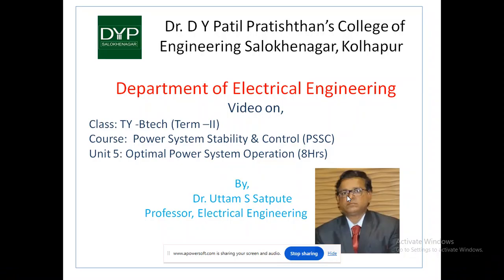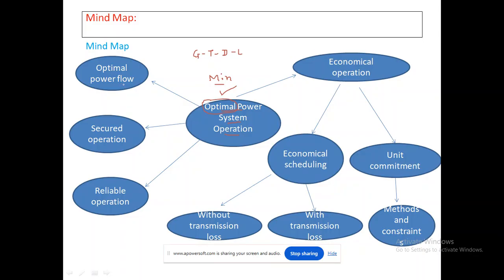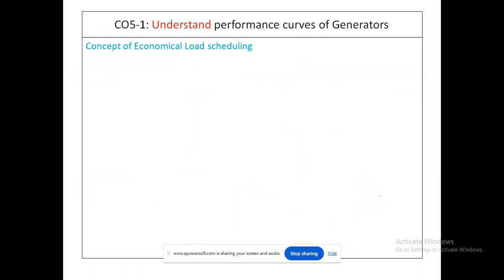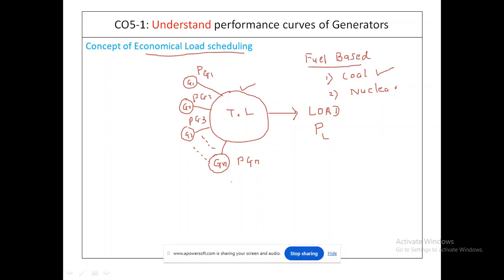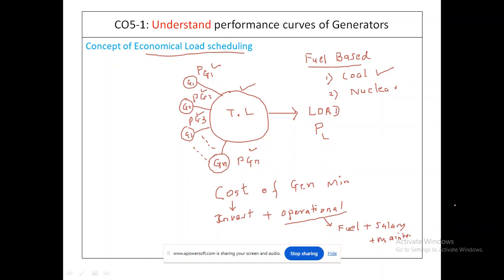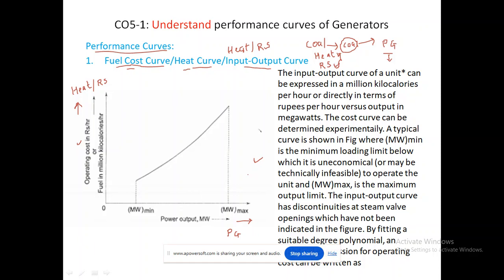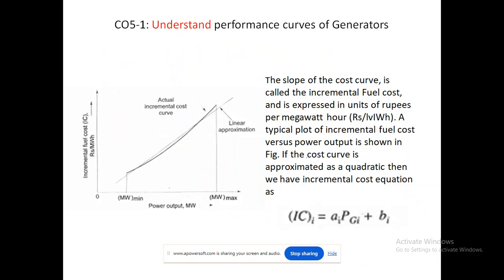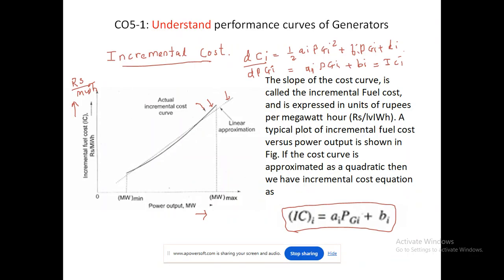PSSC Unit 5 Video 1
Power System Operation and Control Unit 5 Video 1